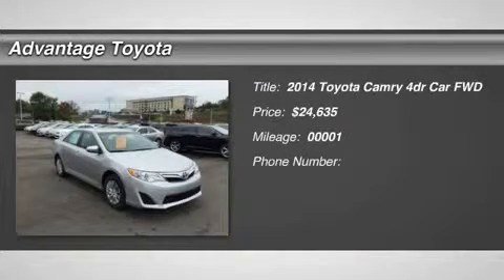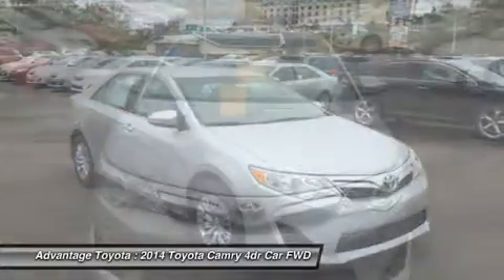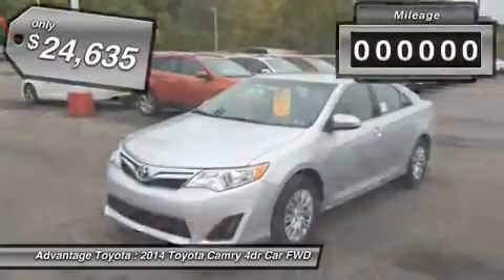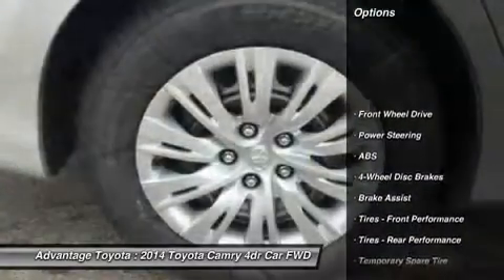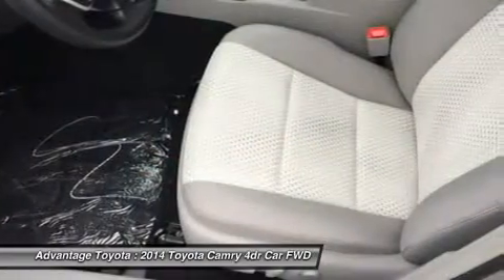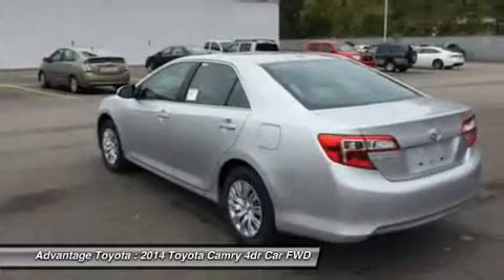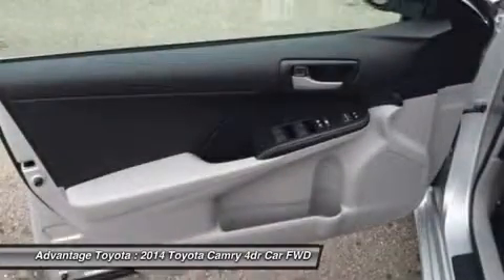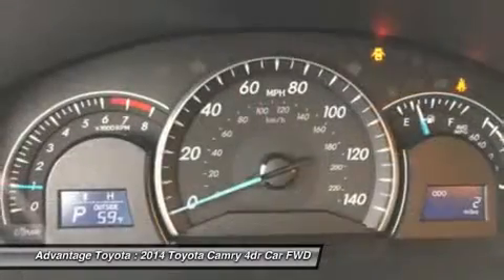2014 TOYOTA CAMRY BARBOURSVILLE, WV 14696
2014 TOYOTA CAMRY BARBOURSVILLE, WV
Stock# 14696

Advantage Toyota
1 SUPERIOR WAY

The 2014 Toyota Camry continues its legacy as one of America's top-selling passenger cars, retaining the major features and design from the 2013 model year. As a testament to Camry's dependability, 90 percent of all Camrys sold in the last 10 years are still on the road! Toyota complements the Camry's practical nature with modern character and tremendous value at all trim levels. The interior is quieter than ever and the vehicle cabin adds both space and contemporary sophistication, highlighted by a leather-covered layered dash set off by trim-specific instrumentation and a center cluster inspired by portable music players. The Camry sports a bold front and rear look with expressive contours and character lines that impart a wide lower look and a wedge-like profile. The 2014 Toyota Camry has what it takes to retain its already bountiful buyer base and make a strong case for consideration by anyone seeking a top-rate midsize sedan with either conventional or hybrid power.